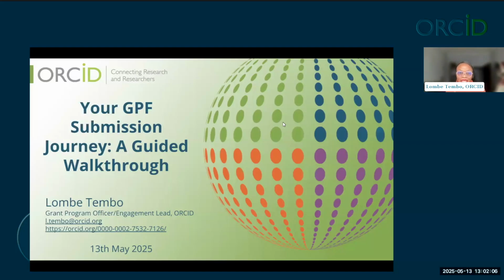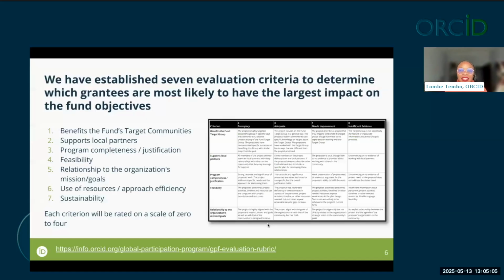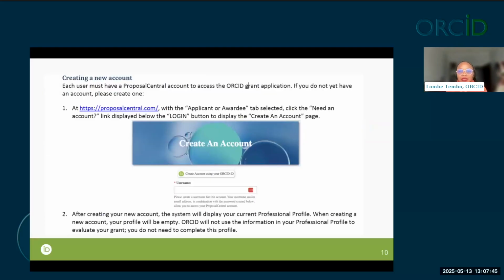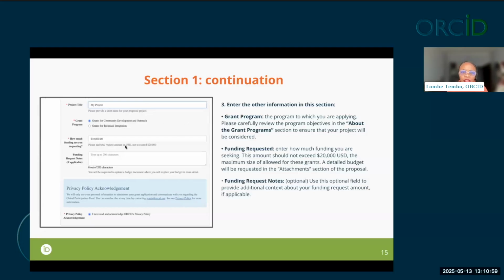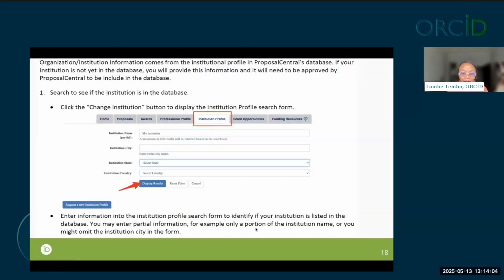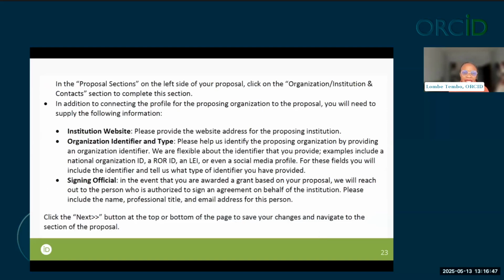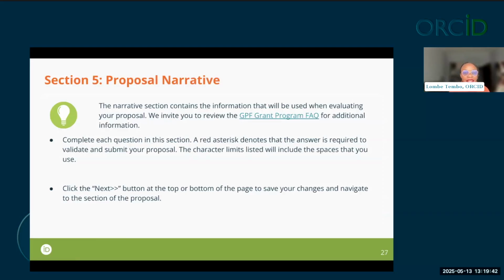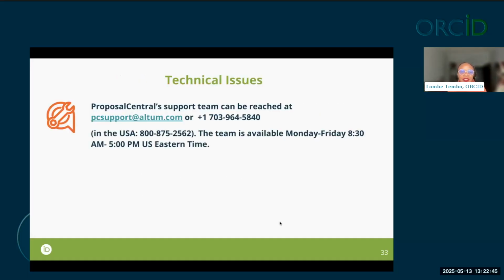The Global Participation Fund: Building Equity in Research for the Common Good - 2025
This informational session covers how to submit an application using our new grant application system, along with an extensive audience Q&A.